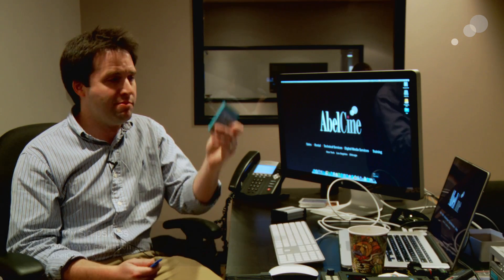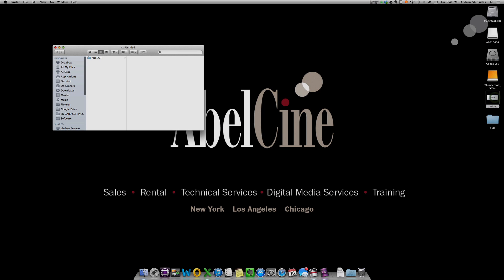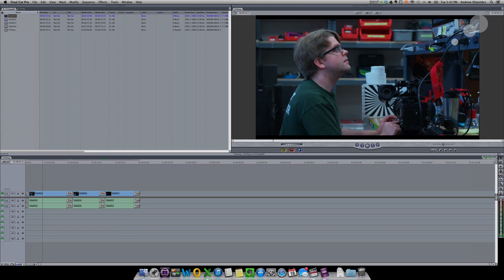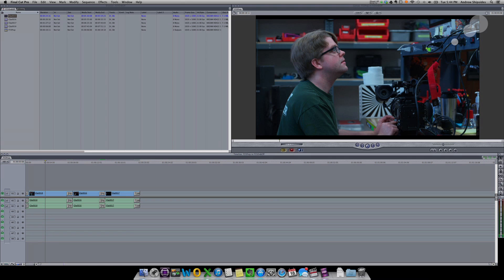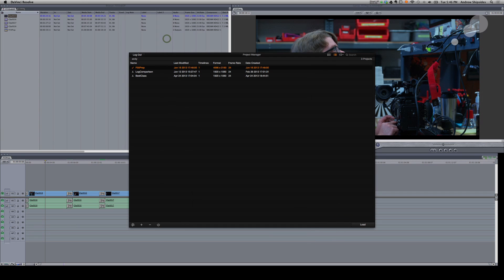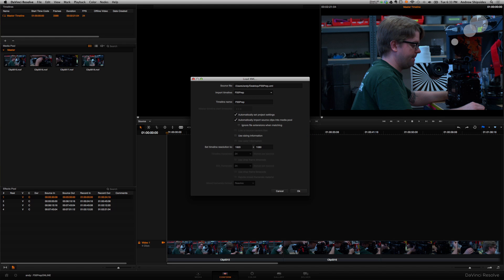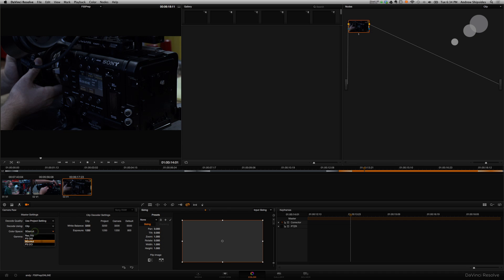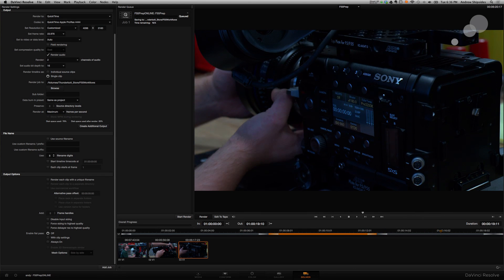Sony F55 RAW & HD Workflow: Editing Footage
One of  the big advantages of the Sony F55 is its ability to record both RAW and HD at the same time (this is true of the F5 as well). When paired with the Sony AXS-R5 recorder, the F5/F55 can record 16-bit RAW data to AXS media cards, and HD video (MPEG2 or XAVC) to SxS cards. This gives you an easy-to-use offline editing format as well as an extremely high quality online Raw format at the same time. Workflows like this are used all the time these days, but the F5 & F55 make it particularly easy. For an in-depth look at this workflow in action, watch my two videos -- in the first part above, I explain how to set up the camera for simultaneous recording, including how to add a LUT to the HD recording, and in the second video below, I complete the online/offline workflow, showing how to take a basic HD edit and match it back to the 4K RAW content.